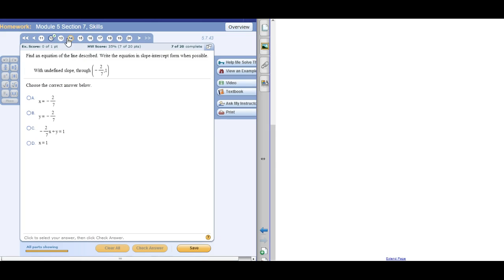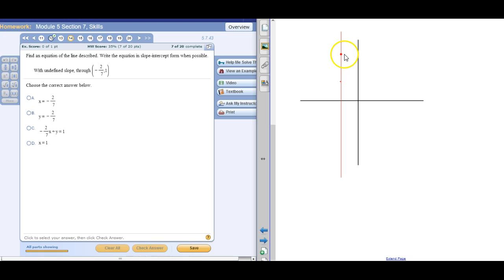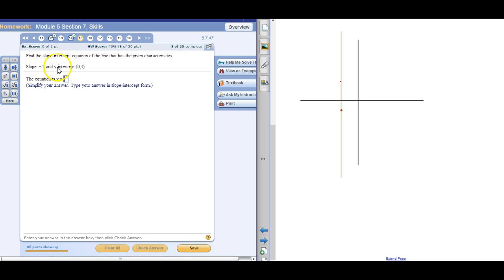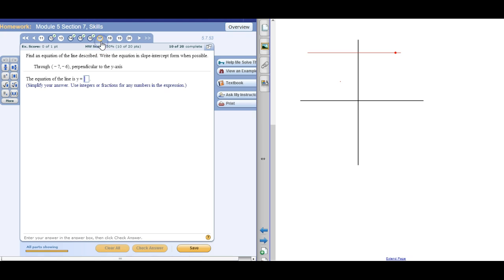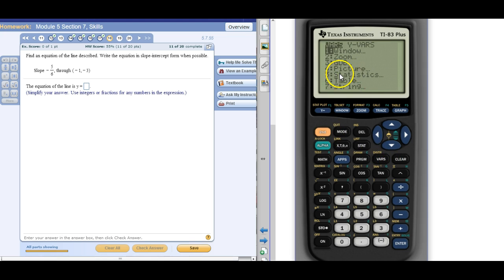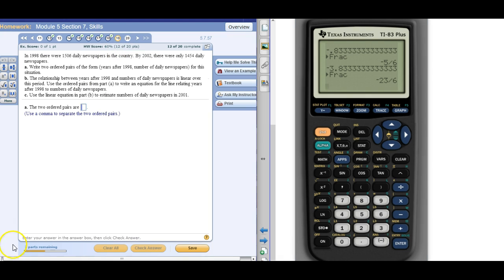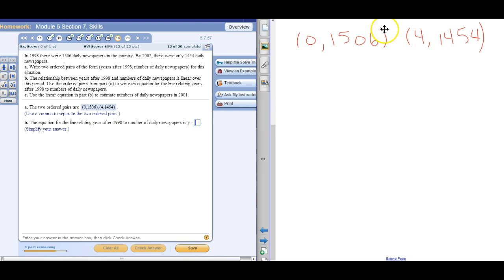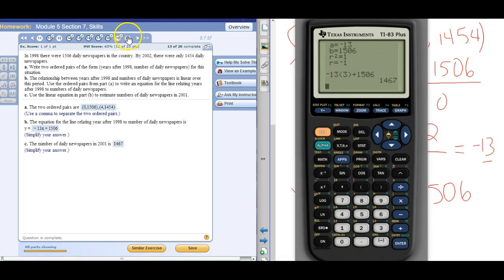Finding equations to lines given info about lines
Coming up with equations of lines given a point, slope, or two points. I also use a TI83/84 calculator to find equations